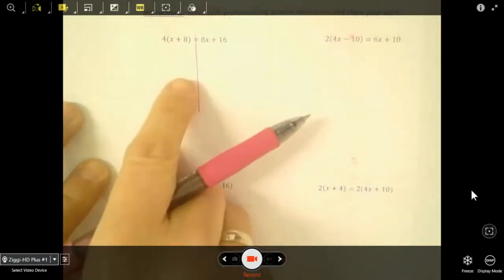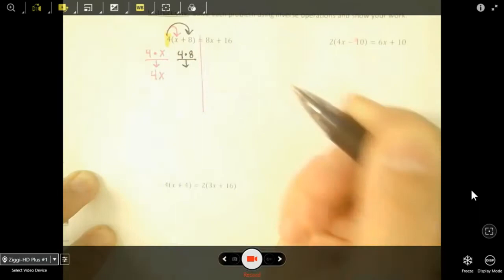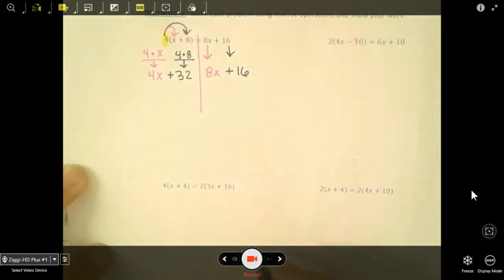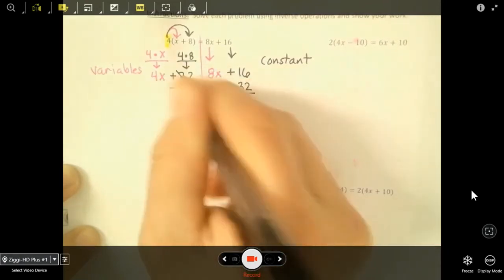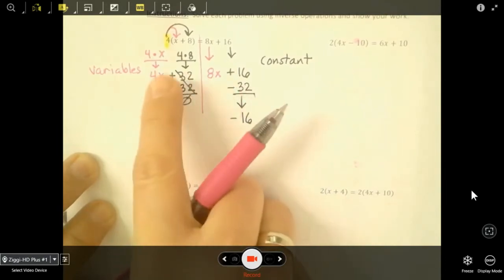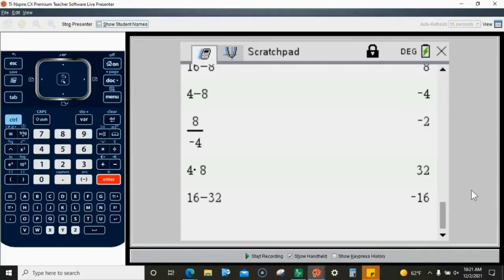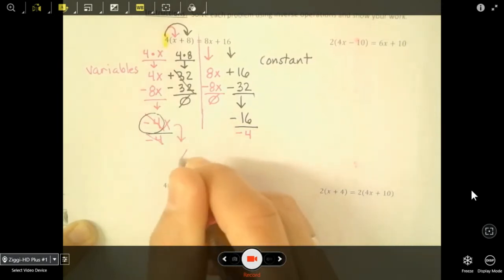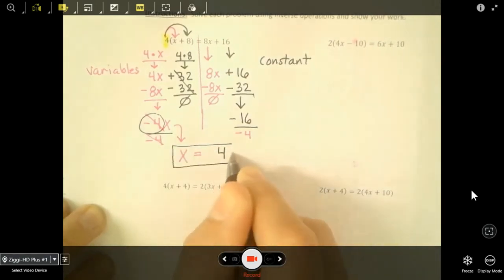9th Linear Equation